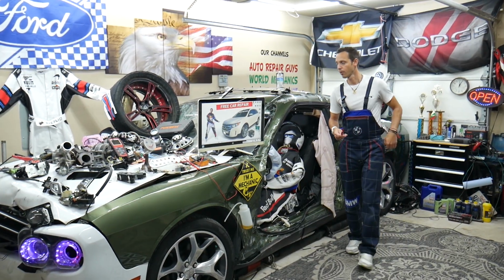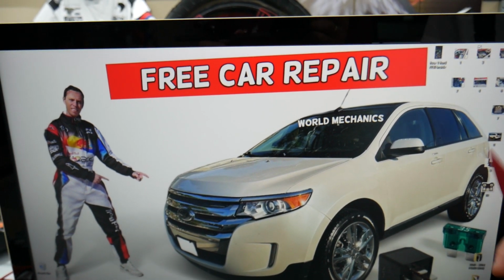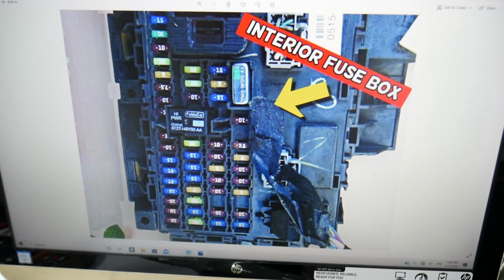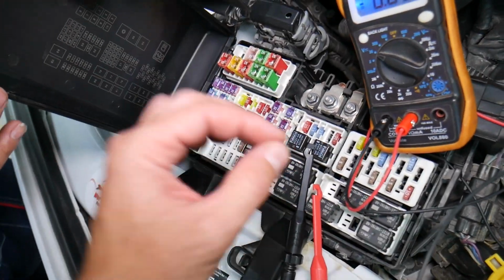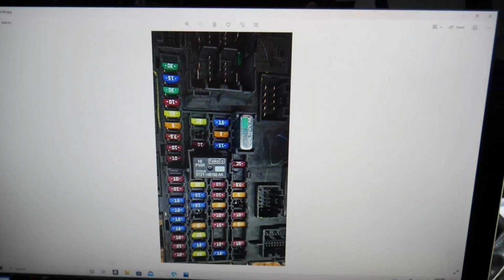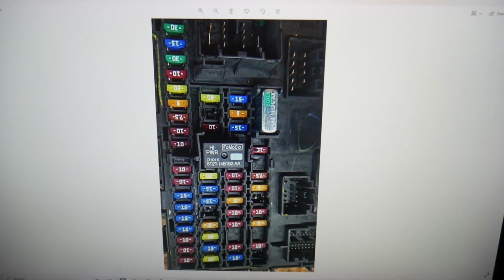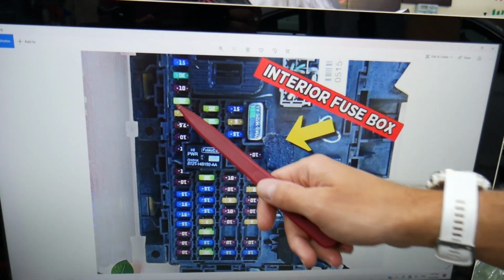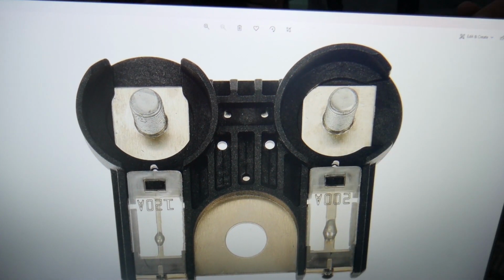FORD EDGE POWER WINDOWS FUSE 2010 2011 2012 2013 2014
2010 Ford Edge power windows fuse, power windows not working fuse location
2011 Ford Edge power windows fuse, power windows not working fuse location
2012 Ford Edge power windows fuse, power windows not working fuse location
2013 Ford Edge power windows fuse, power windows not working fuse location
2014 Ford Edge power windows fuse, power windows not working fuse location